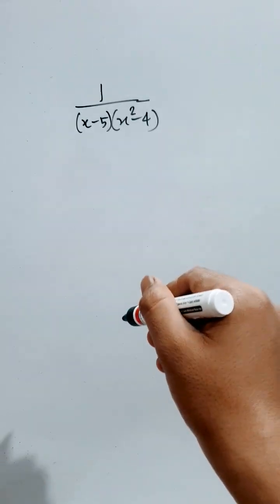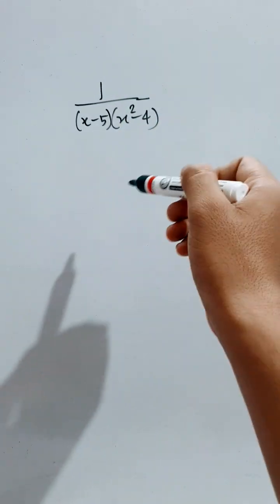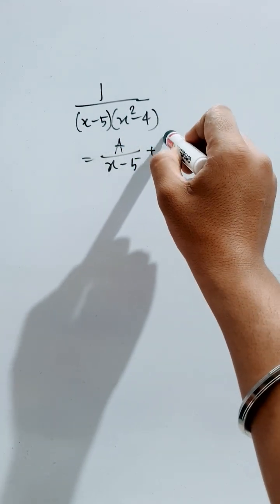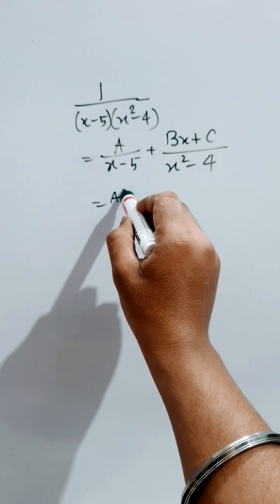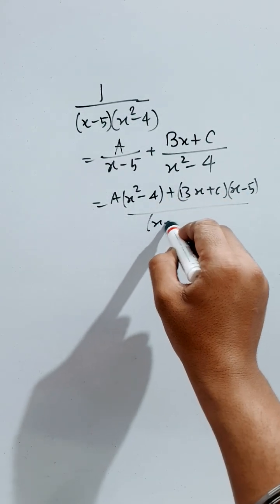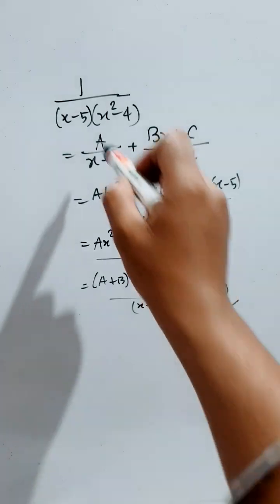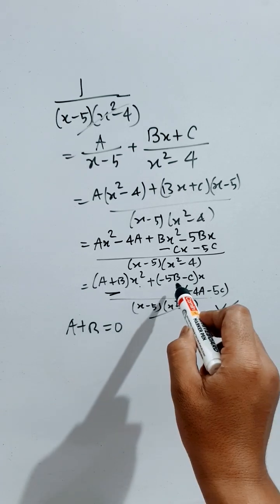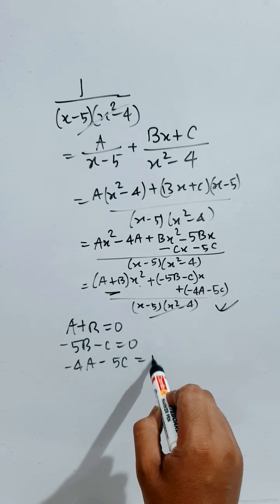learn to apply Partial fraction method 👌🎯🔥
learn to apply Partial fraction method 👌🎯🔥 maths mathematics mronkoshorts @MrOnkoshorts
learn to apply Partial fraction method easily and correctly Tahnking you students 💟🎯
WELCOME TO Mr. Onko Shorts ... Let's learn math with tricks 🥰